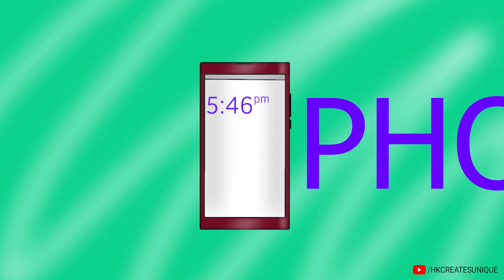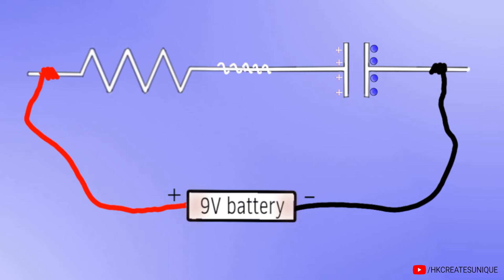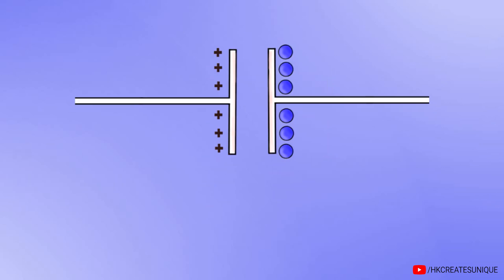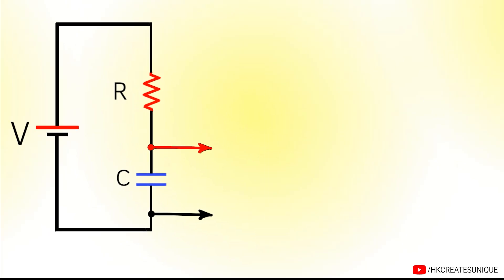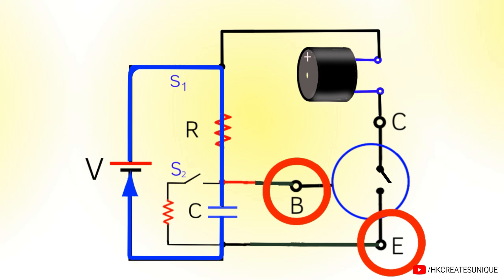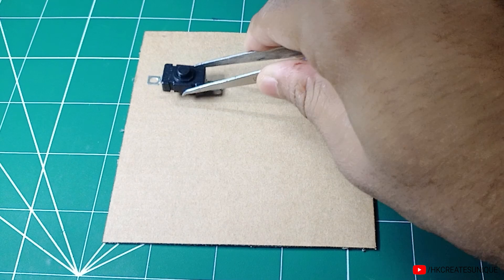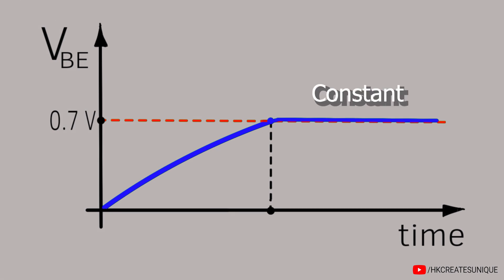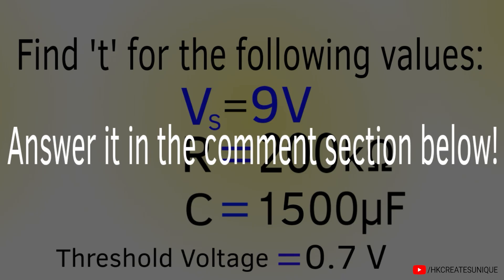Transistor based Timer circuits, How to make? How it works?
HK CREATES UNIQUE!
The video shows how a RC based timer circuit work and shows how to make it.

Note: The stopwatch shown in the video is just for visualization and does not show actual time.

0:00 Intro
0:41 Water tank analogy.
1:32 About RC circuit.
2:41 Voltage across the Capacitor.
4:18 How to increase time.
4:52 Discharging of a capacitor.
5:07 Part 1 Transistor Timer circuit.
8:40 Part 2 Transistor Timer circuit.
12:08 Final schematic.
12:12 Let's make it!
12:44 Ready to test!
13:10 Probing the circuit.
14:16 How to choose Resistor and capacitor values?
14:55 Time for different time constants and other parameters.
16:46 Question for you
17:11 Outro